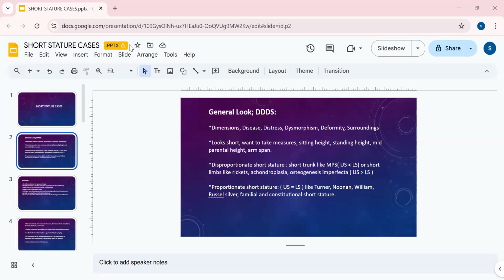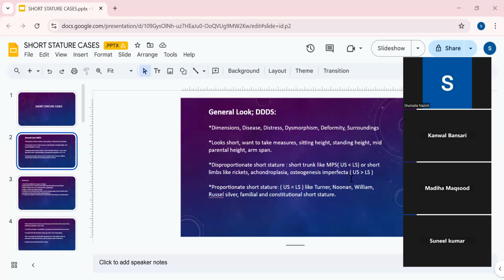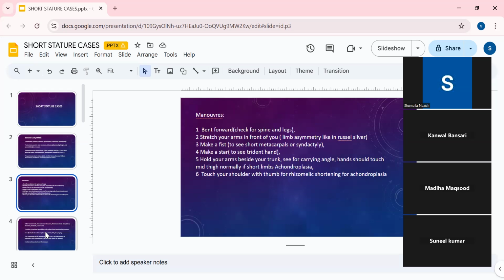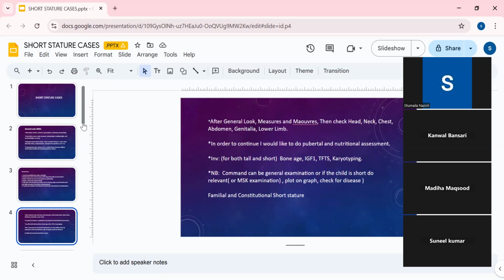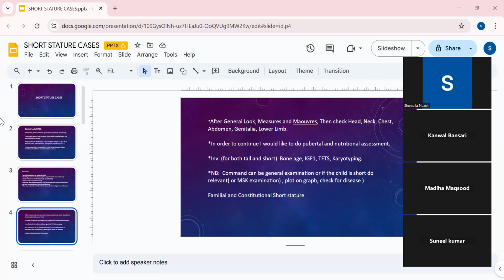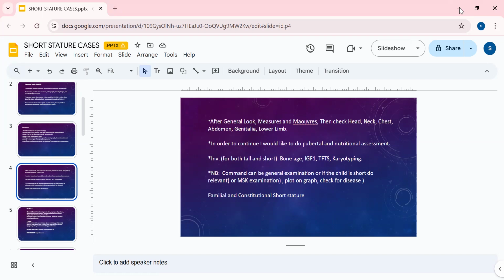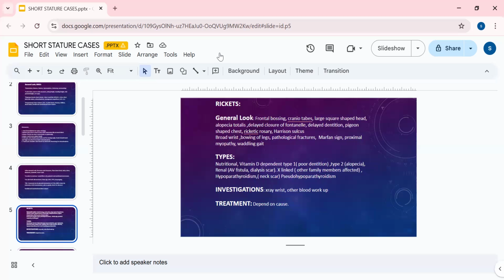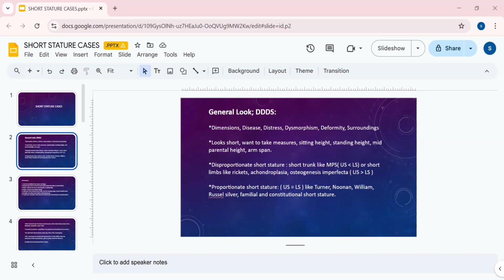Short Stature Overview for MRCPCH Clinical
Brief overview for MRCPCH clinical exam